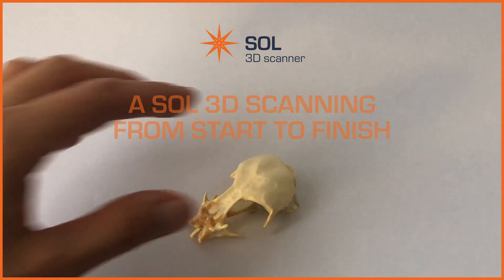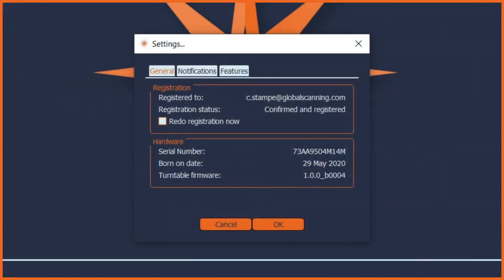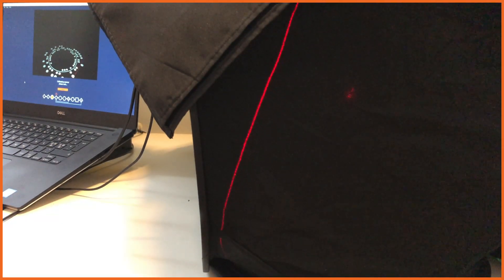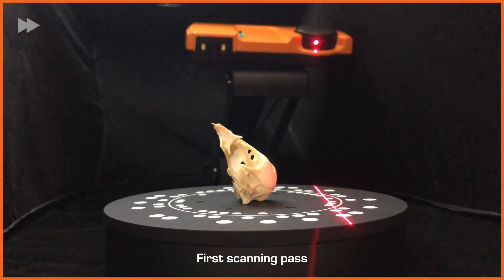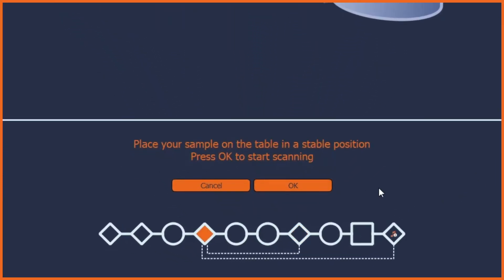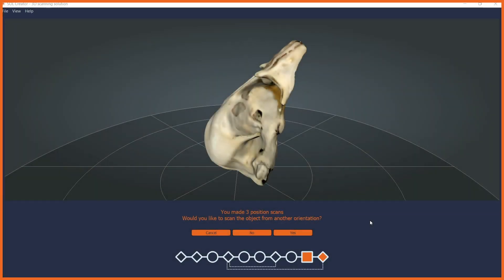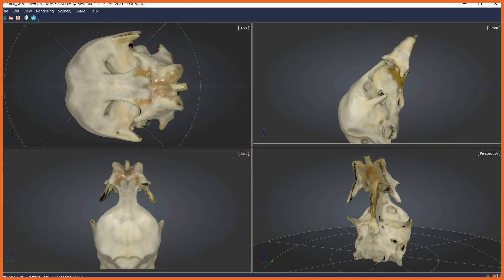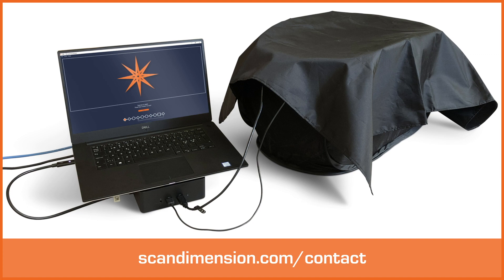A SOL 3D scanning from start to finish - SOL 3D Scanner by Scan Dimension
See how easy it is to do a 3D scanning from start to finish with SOL 3D scanner.

The object being scanned is a small bird skull that is 53 mm long, 30 mm wide and 27 mm high.

Happy scanning!